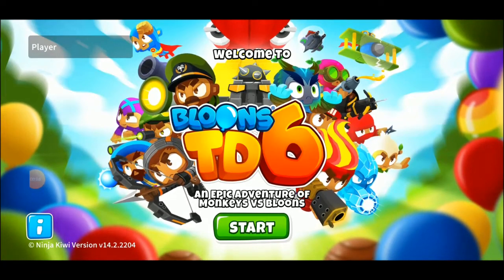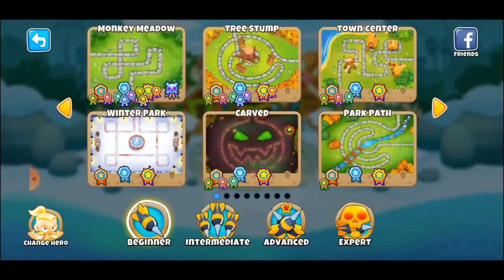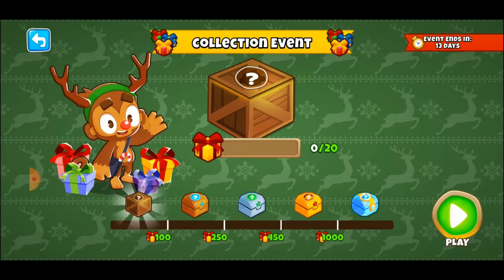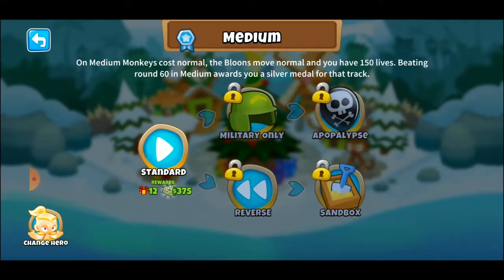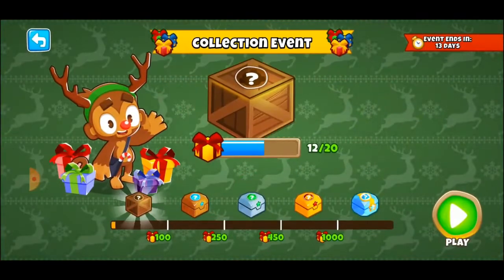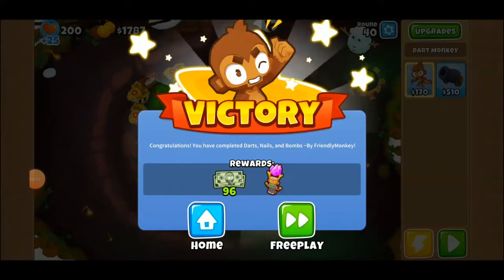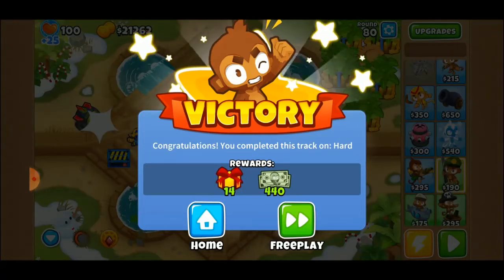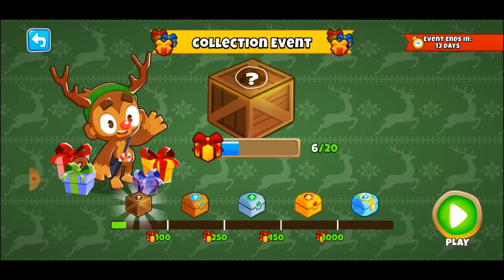Bloons Tower Defense 6 (TD6) - Christmas 2019 Collection Event